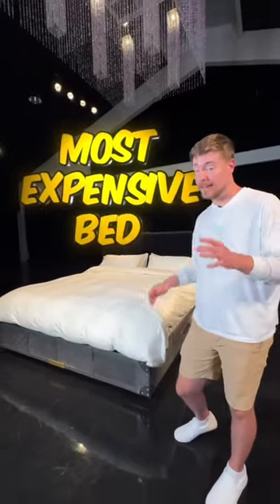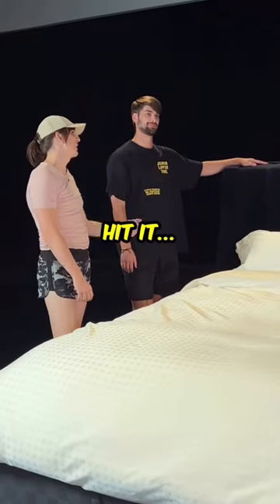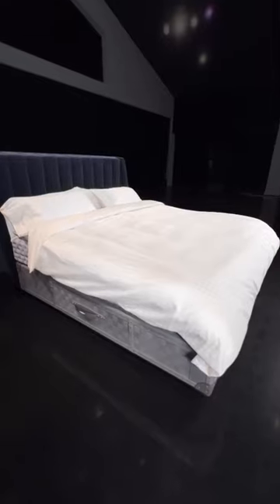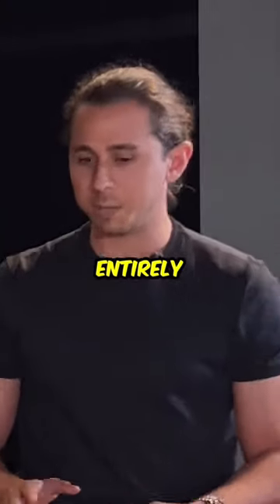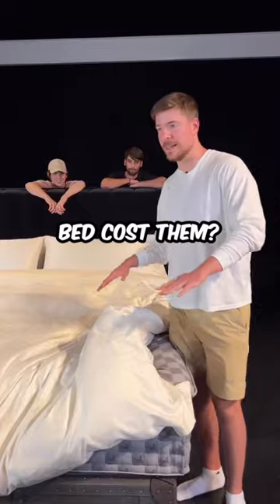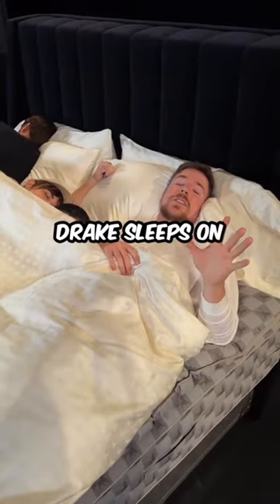Drake sleeps on😴😴😴😴